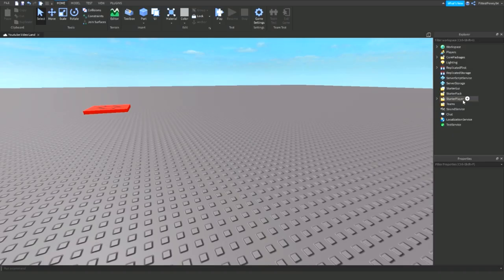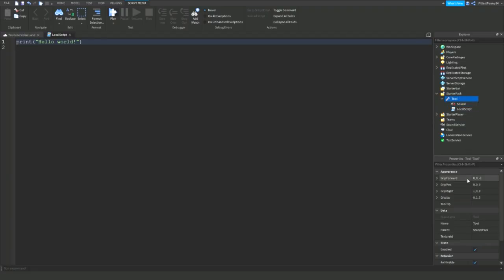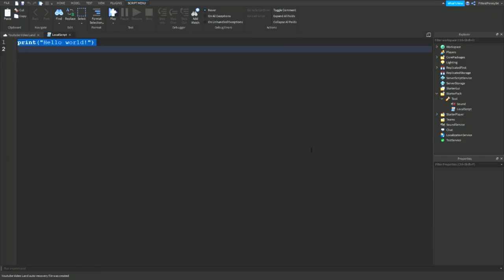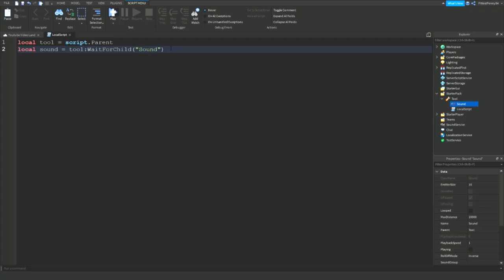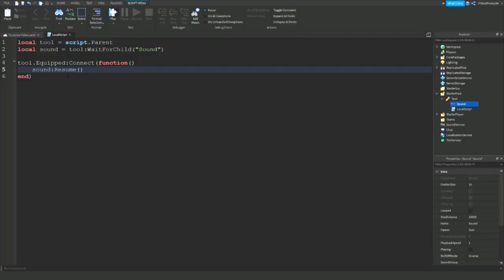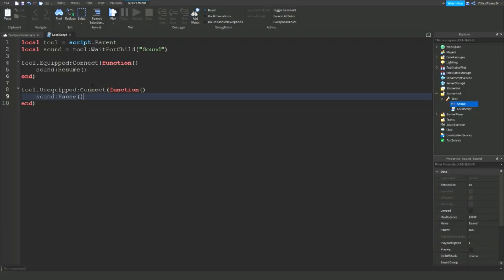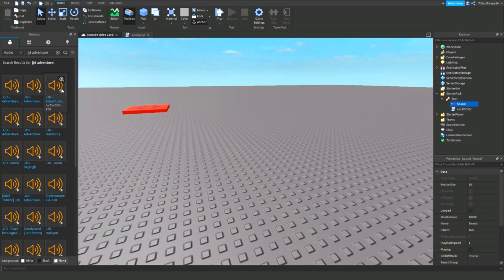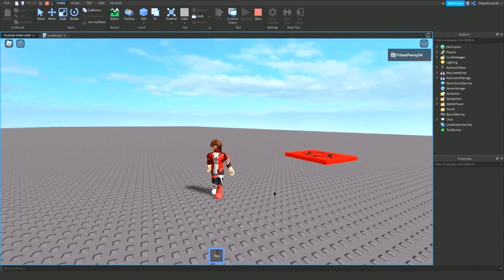How To Make A Music Tool Roblox Studio Tutorial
DAY 2 OF THE 12 DAYS UNTIL CHRISTMAS VIDEOS!
I WILL BE UPLOADING A VIDEO EVERYDAY UNTIL CHRISTMAS!

In this video I will be showing you how to make a tool that play music when you equip it!